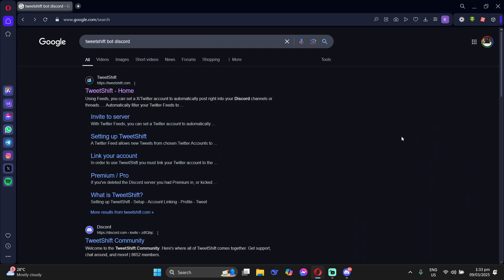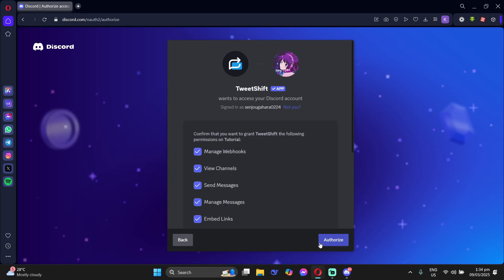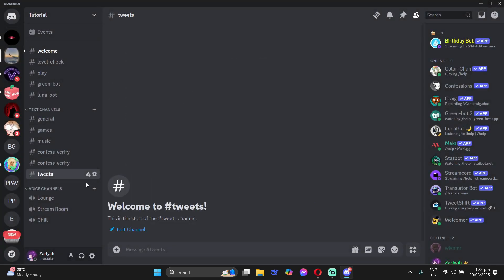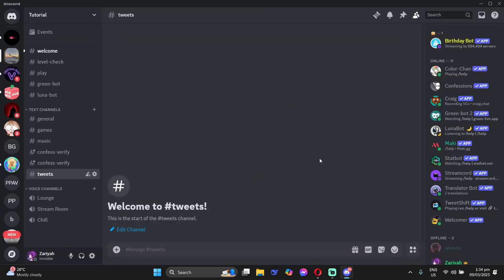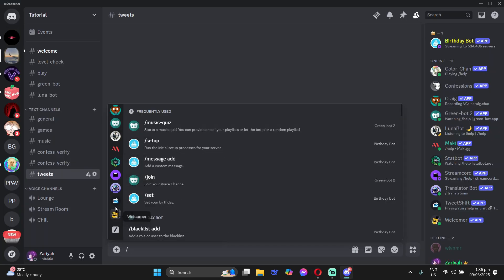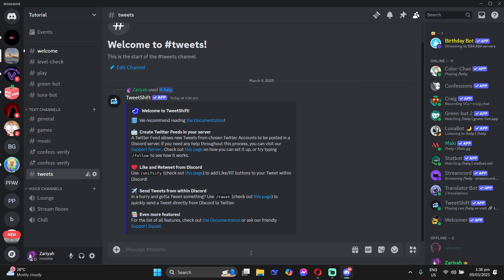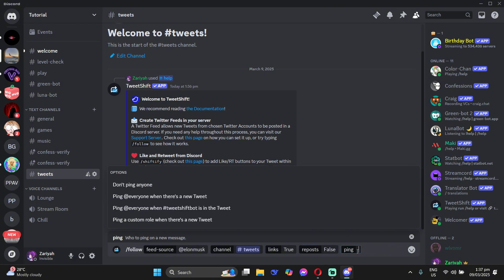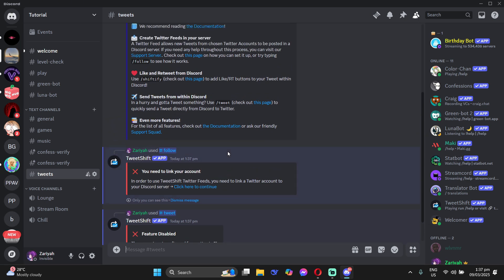Discord | How To Use Tweetshift (2025)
Hi there! In this video I will show you How To Use Tweetshift in Discord.